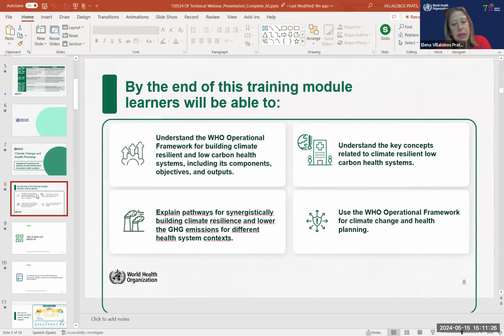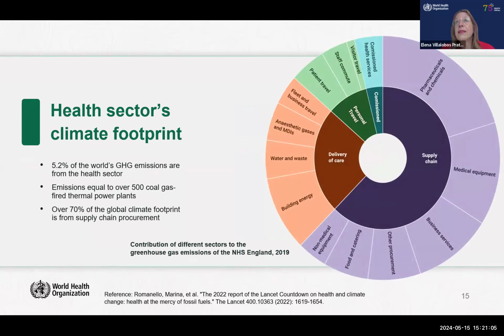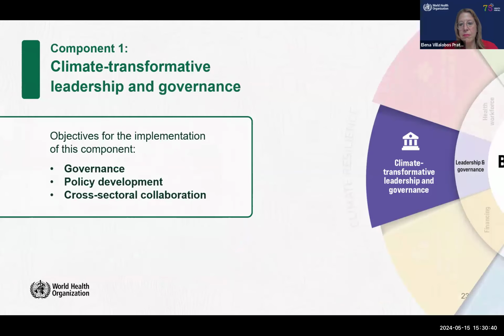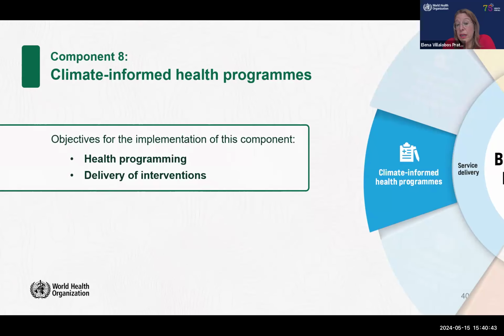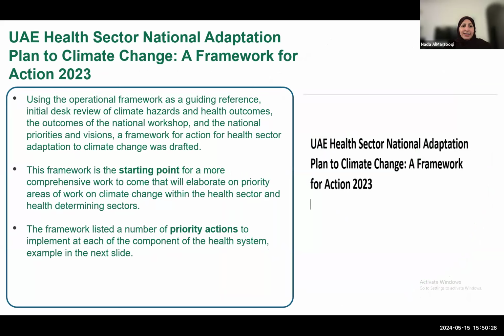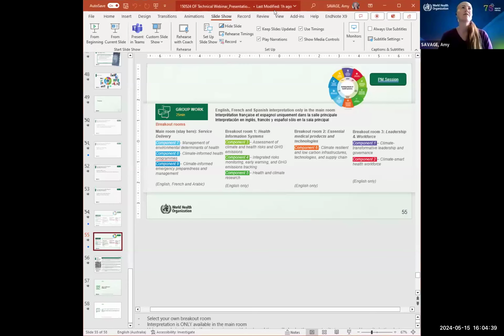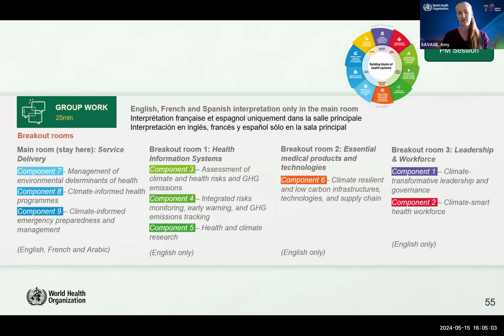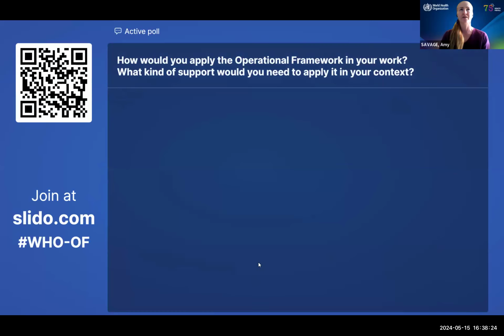Webinar - WHO Operational Framework - 15 May 2024 - PM session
WHO published the Operational framework for building climate resilient health systems in 2014 and recently updated the guidance to integrate low carbon pathways for health systems. The Operational framework is key tool for countries in planning and implementation for climate change and health. The framework’s goal is to support countries to increase the climate resilience of their health systems to protect and improve the health of communities in an unstable and changing climate, while optimizing the use of resources and implementing strategies to reduce GHG emissions. It aims to contribute to the design of transformative health systems that can provide safe and quality care in a changing climate.

This webinar will provide an overview of the WHO Operational Framework for building climate resilient and low carbon health systems. The session includes the sharing of country experiences using the Operational Framework and includes interactive, small-group activities and discussion.

Chapters
0:00:00 - Introduction by Dr Amy Savage (WHO)
0:03:07 - Opening Remarks by Dr Diarmid Campbell-Lendrum (WHO)
0:06:42 - WHO Operational Framework for building climate resilient and low carbon health systems - Presentation by Elena Villalobos Prats (WHO)
0:42:17 - Country experience in using the Operational Framework - Presentation by Dr Nada Al Marzouqi (Ministry of Health and Prevention, United Arab Emirates)
0:50:33 - Country experience in using the Operational Framework - Presentation by Dr Maria da Luz Lima Mendonça (Ministry of Health, Cabo Verde)
1:00:36 - Introduction to the group work
1:02:00 - Feedback from the breakout rooms
1:14:43 - Close of webinar